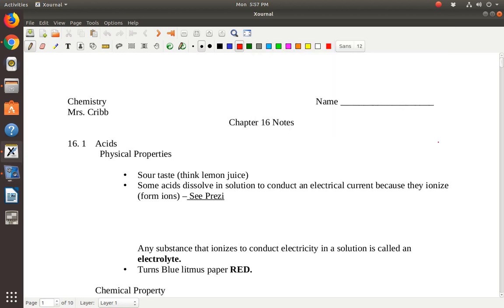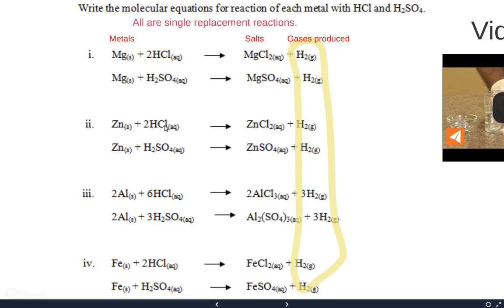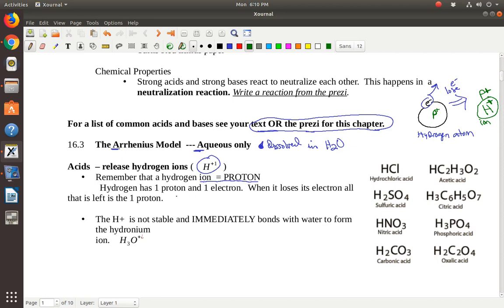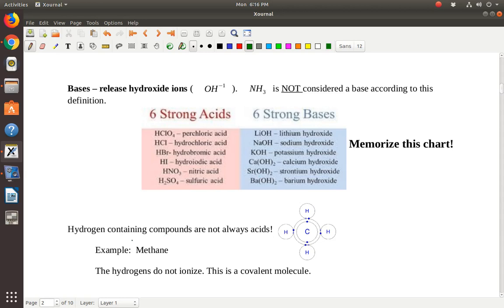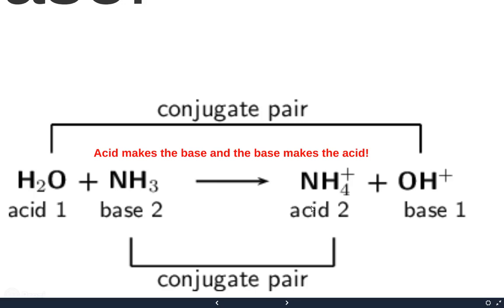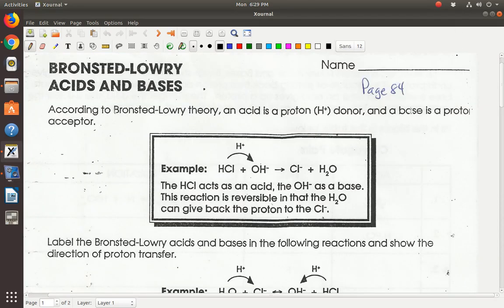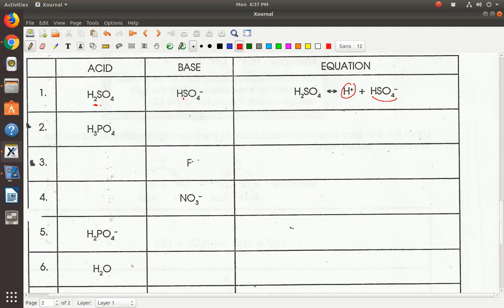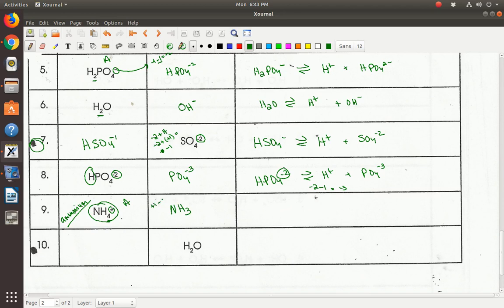Chap 16 video 1 Intro to Acids and Bases